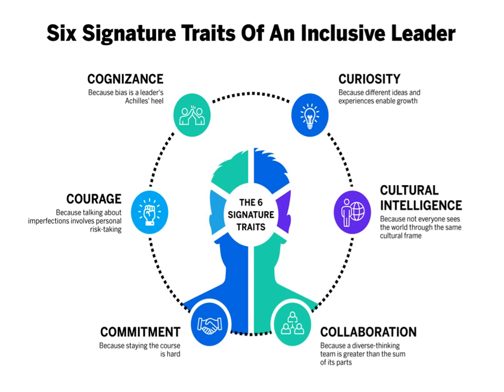Managing Organisational Diversity by Ms Pooja Prasad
Course: BBA
Course Code: NSMVC5101
Topic: Inclusive Environment, Inclusive Leadership
This lecture is an introduction to Managing Organisational Diversity in Business Organisations
This video lecture is helpful for the students of BBA courses